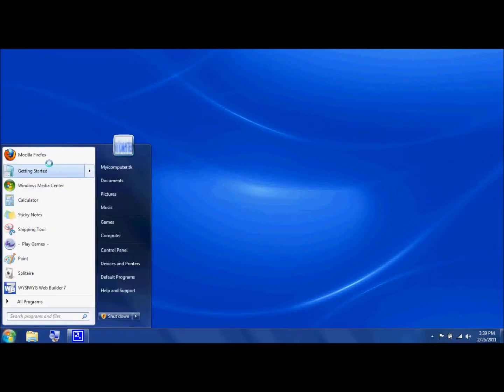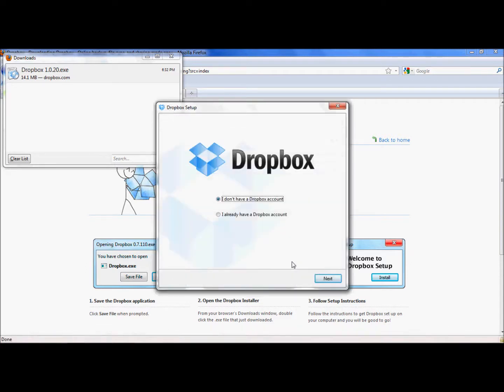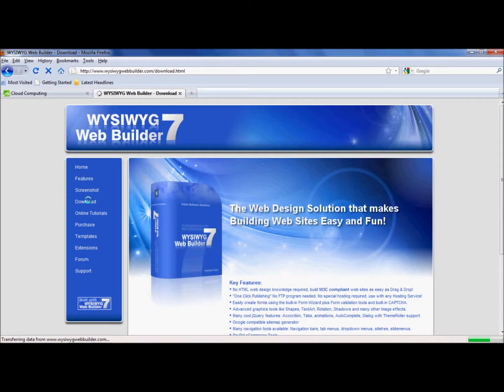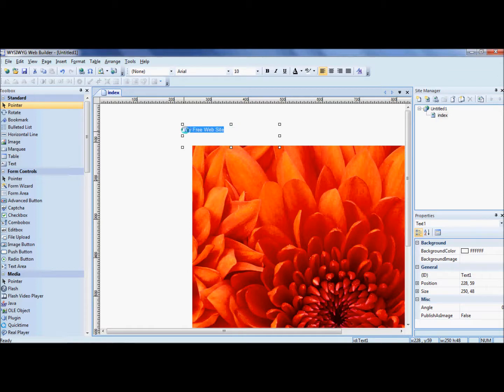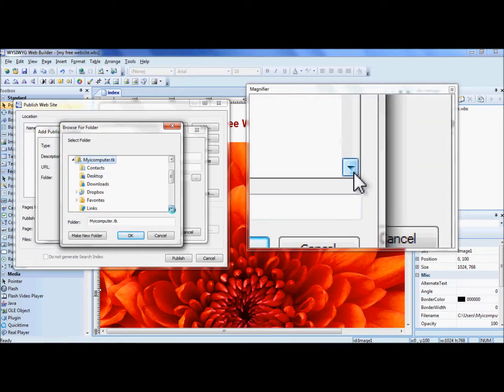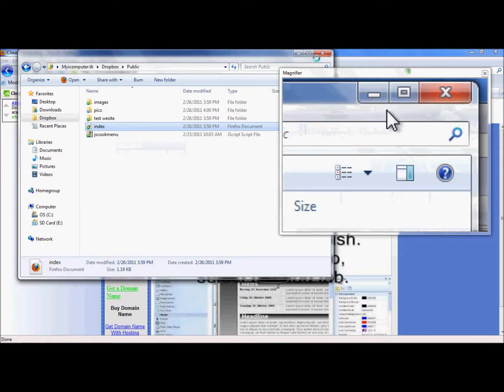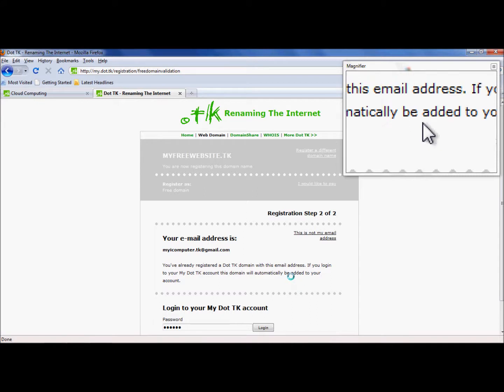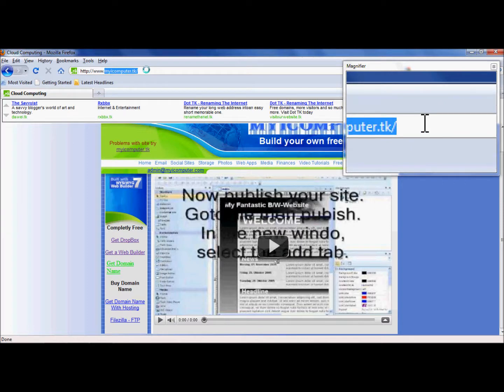Free website DropBox and Dot tk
Free website using DropBox, WYSIWYG Web Builder, and Dot.tk.